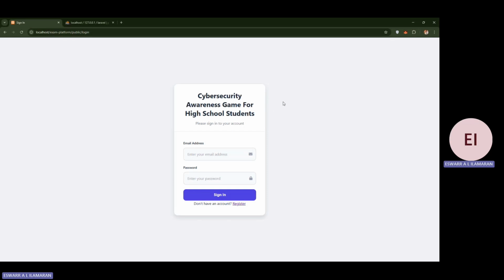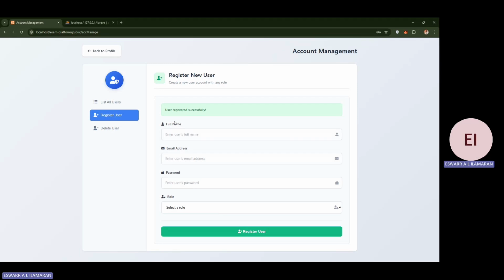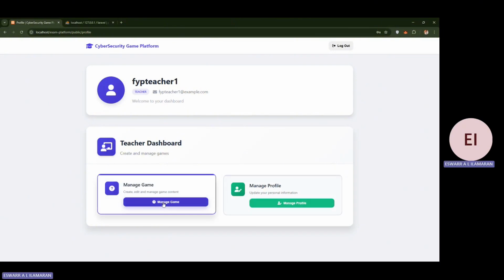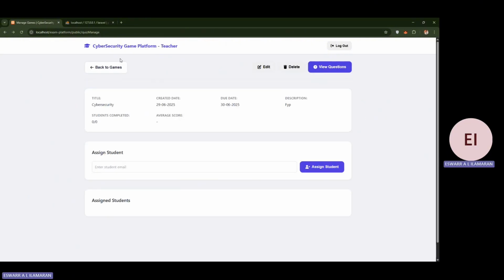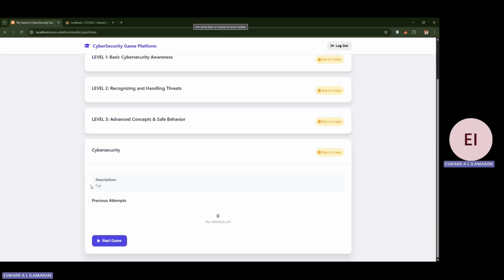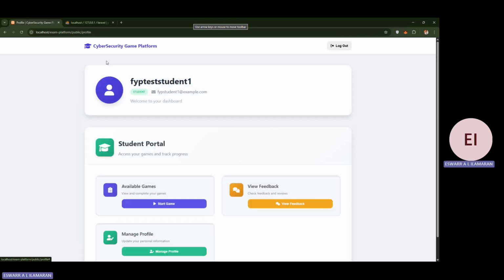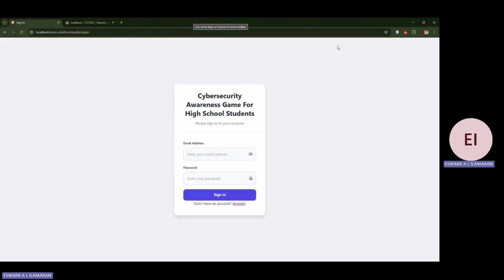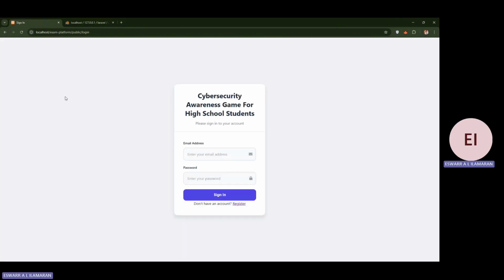FYP02-CS-T2510-0144: Cybersecurity Awareness Game for High School Students in Malaysia_Video Demo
Name: ESWARR A/L ILAMARAN
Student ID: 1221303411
Supervisor: Mr. Helmi Bin Mohamed Hussain
Moderator: Mr. Khairi Shazwan Bin Dollmat

CPT6324-FINAL YEAR PROJECT 2
Video Demonstration

FYP02-CS-T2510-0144: Cybersecurity Awareness Game for High School Students in Malaysia